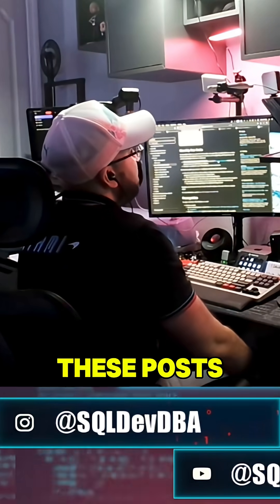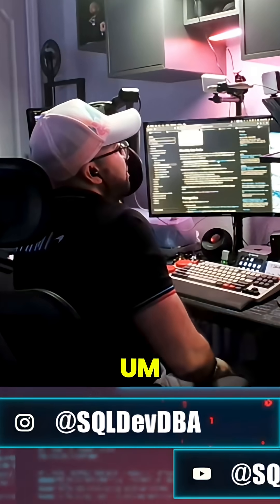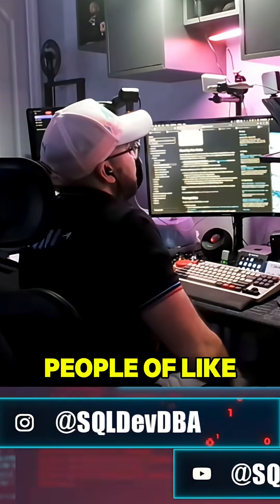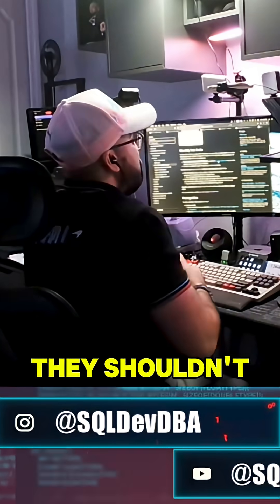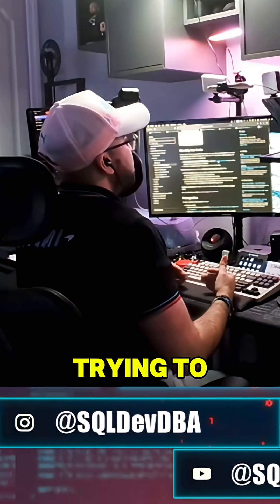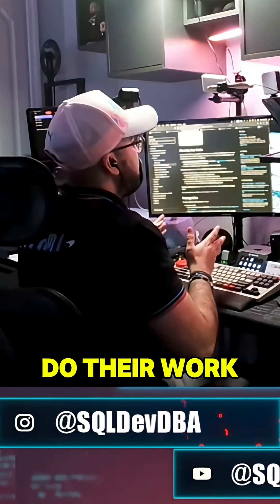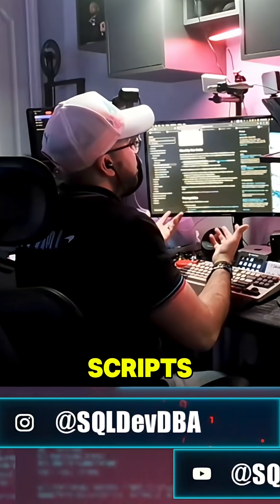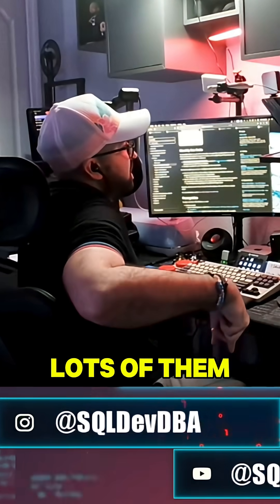Hot Take: Reddit’s SQL “Help”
Try Azure SQL DB Free instead! No installs or downloads!

Practice SQL without installs! Top 5 FREE Websites to Practice SQL (No Installs!)